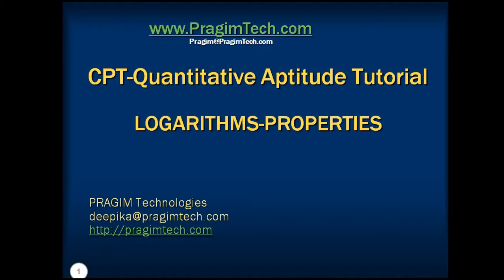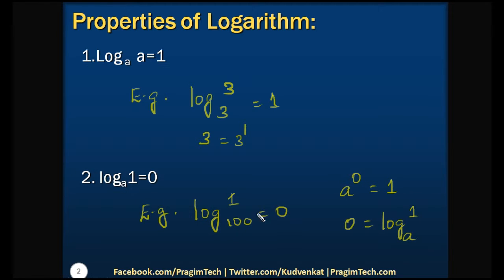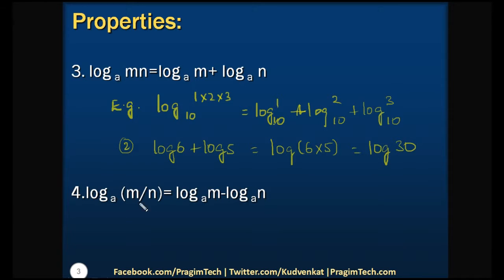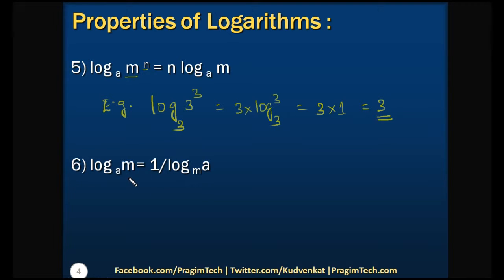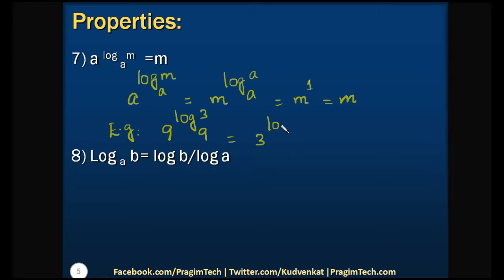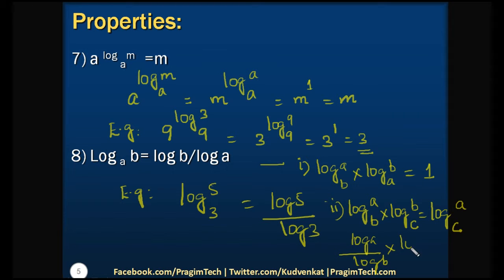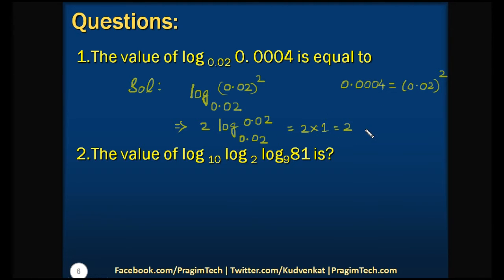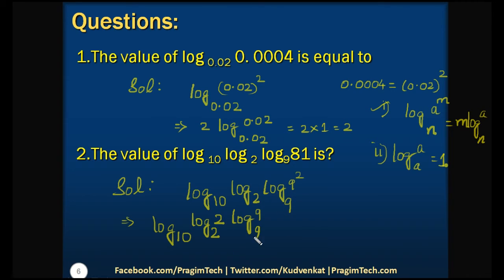Logaritham Properties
In this session we will learn Logarithm Properties using some example illustrations